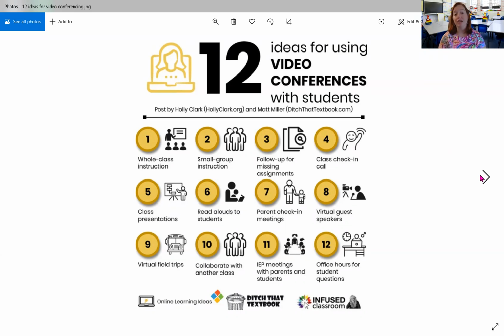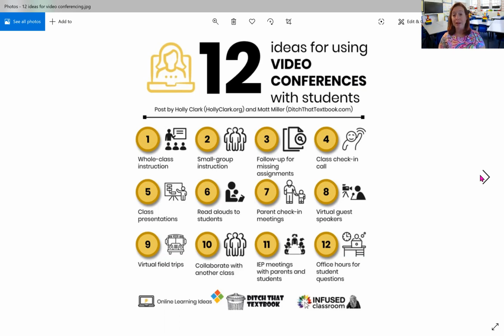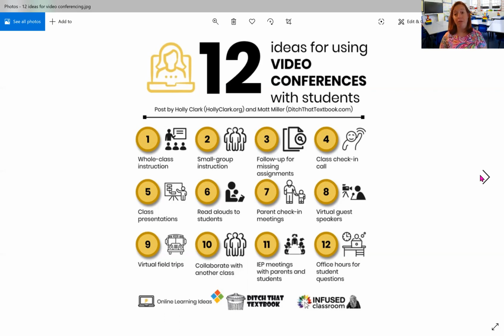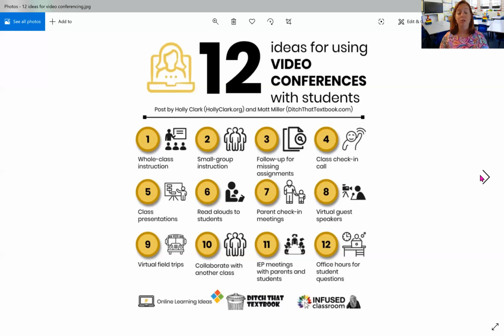Synchronous Live Video Sessions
What are some better ways to make use of remote synchronous sessions with students and parents?